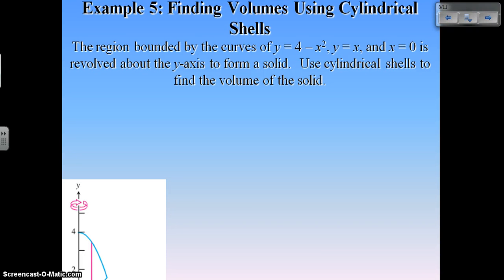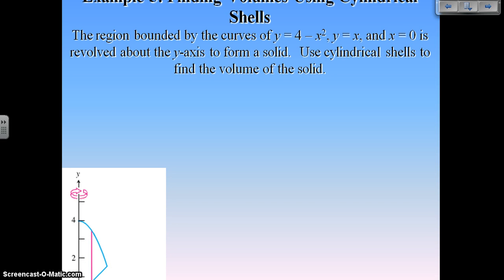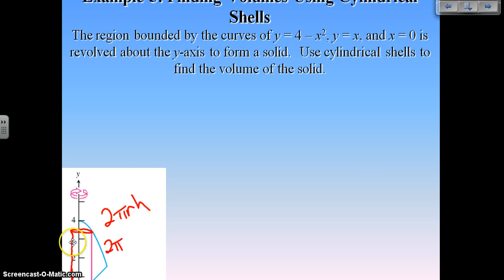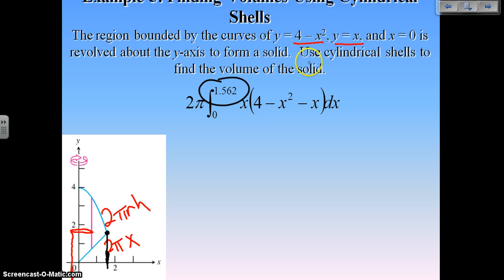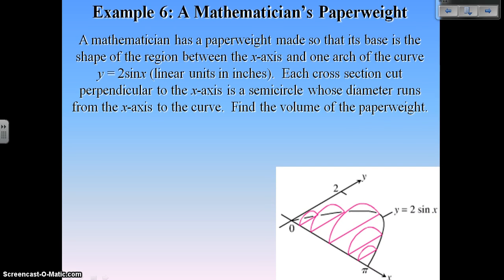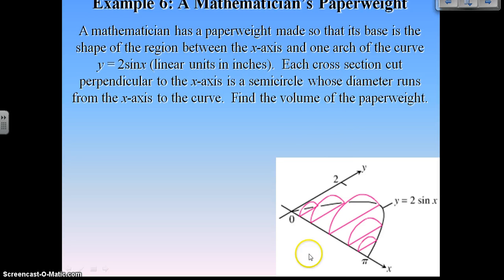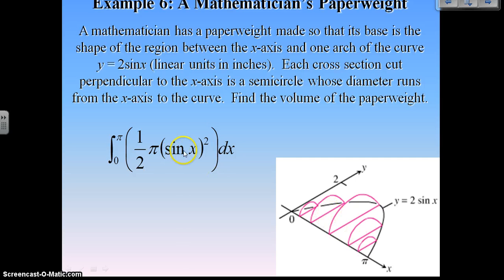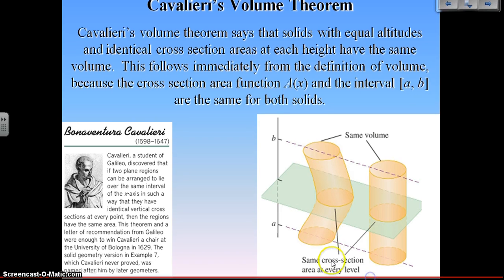7.3 Volumes Part B